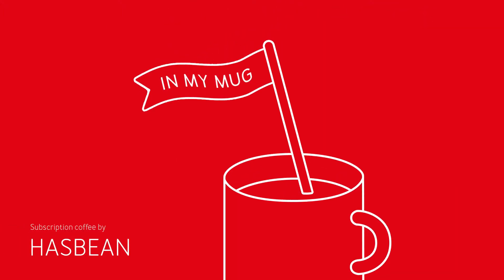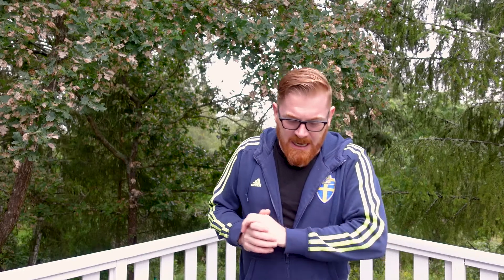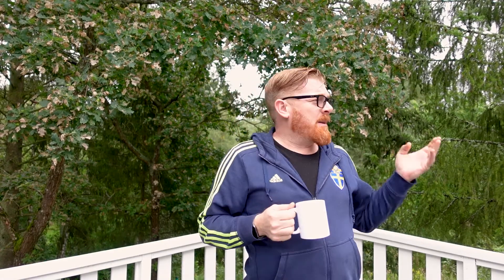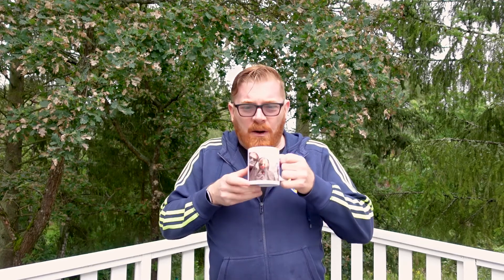In My Mug Episode 617: Honduras Finca Cerro Azul Washed Catuai 🇭🇳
You'll get a refreshing white grape at the start of this, but it's quickly backed up by milk chocolate. On the finish I get pear, for a well-balanced cup which is easy drinking.

Tasting notes: white grape, milk chocolate, pear